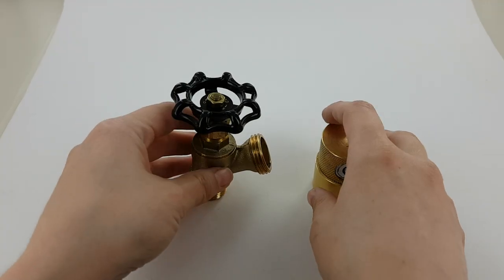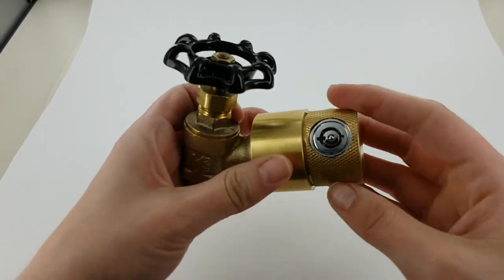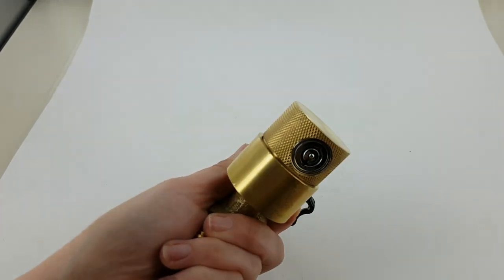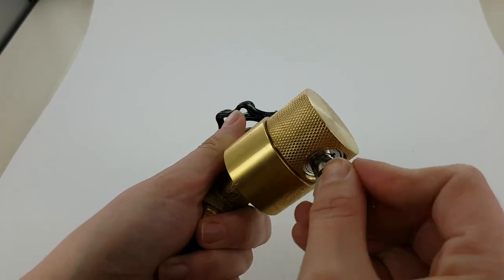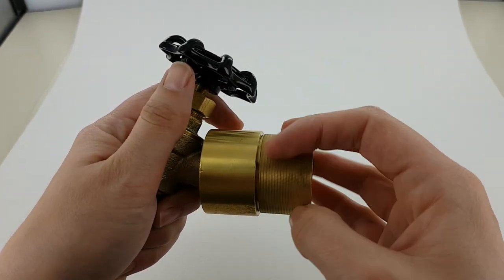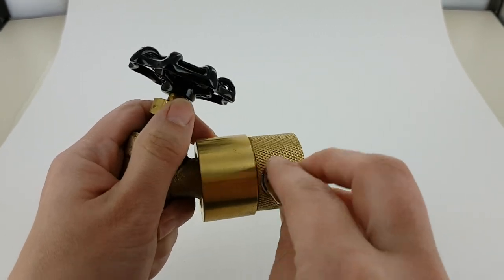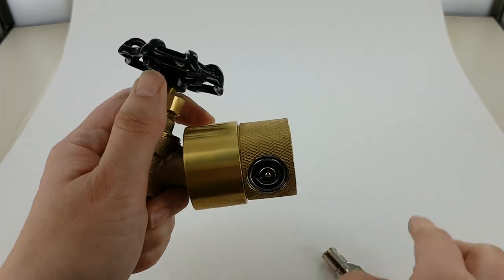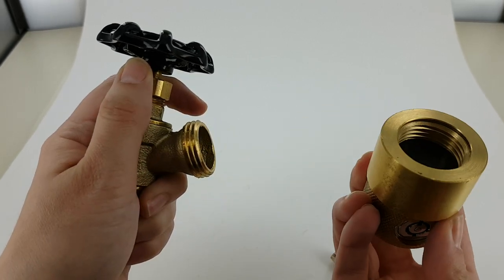How To Use A Faucet Lock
This is a quick tutorial on how to use the faucet lock sold